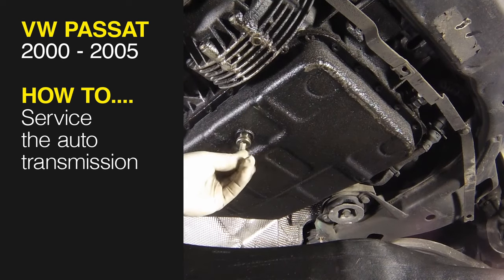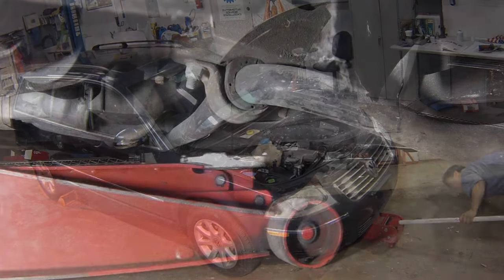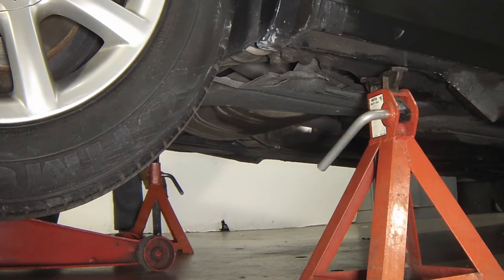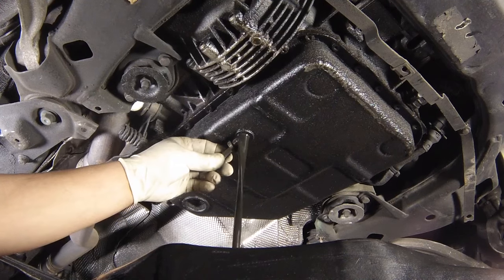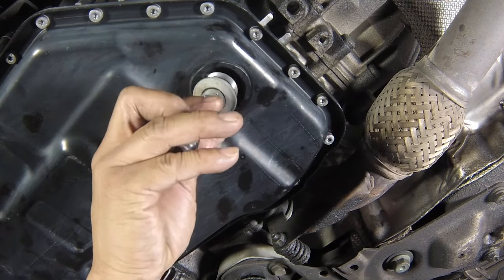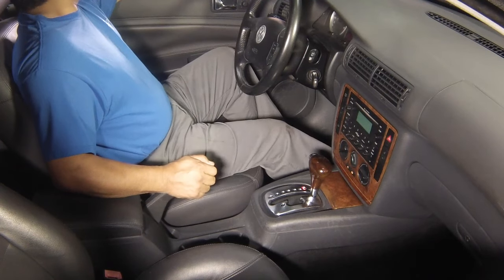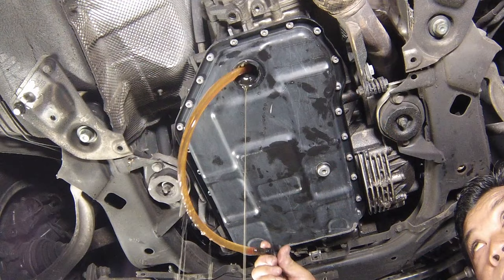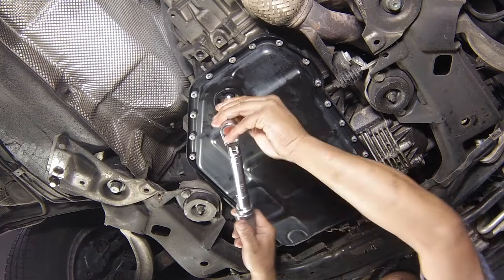How to Service the auto transmission on a VW Passat 2000 to 2005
Do you need to Service the auto transmission on your VW Passat 2000 to 2005 but don't know where to start? This video tutorial shows you step-by-step how to do it!

Our VW Passat manual covers petrol and diesel engines, and includes videos for some of the most common jobs, which you can see here in this playlist.

What's covered:
Saloon and Estate, including special/limited editions.Petrol: 1.8 litre (1781cc) and 2.0 litre (1984cc) 4-cylinder, including turbo.Turbo-Diesel: 1.9 litre (1896cc) 4-cylinder.

Exclusions:
Does NOT cover ‘Tiptronic’ transmission or 4-Motion models. Does NOT cover new range introduced June 2005. Does NOT cover V5, V6 or W8. Does NOT cover V6.